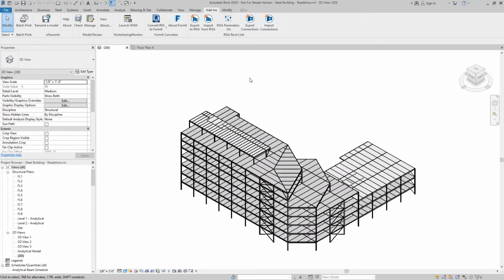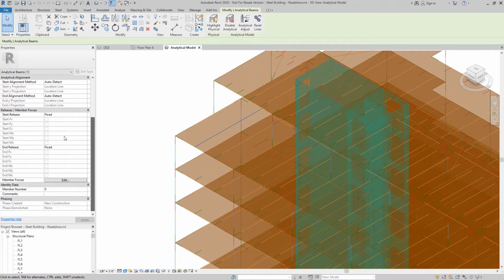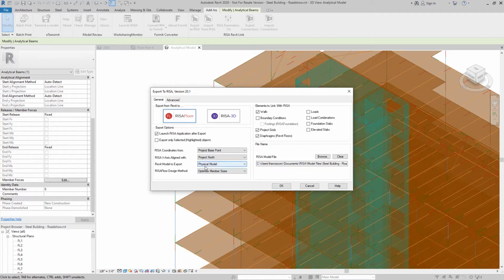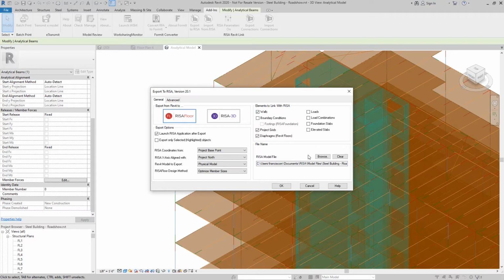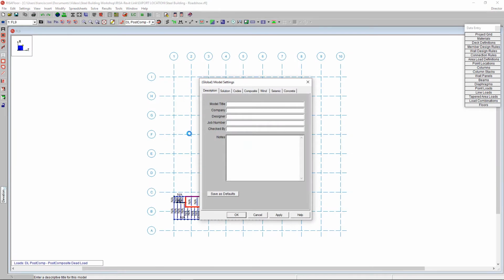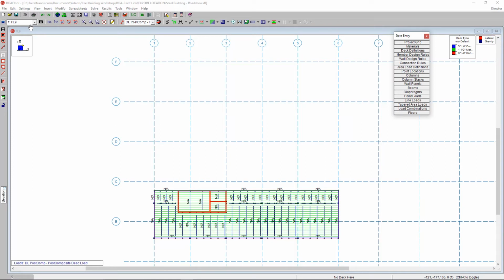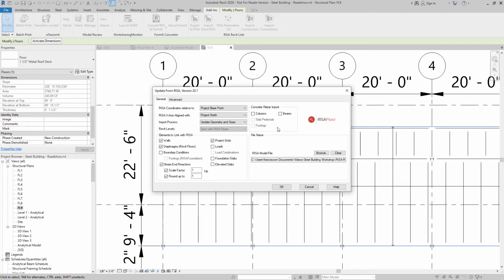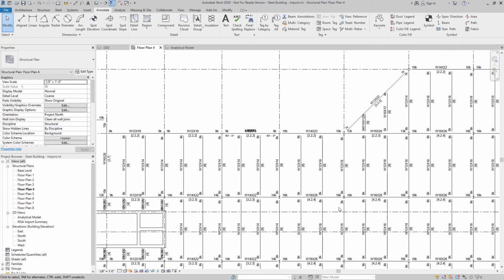Steel Building Workshop | RISA-Revit Link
In Part 5 of the Steel Building Workshop, Francisco Magallon walks engineers through the process of exporting a model from Autodesk Revit into RISAFloor as well as sending design information back to Revit for final documentation using the RISA-Revit Link.